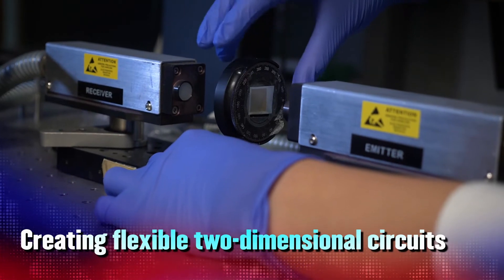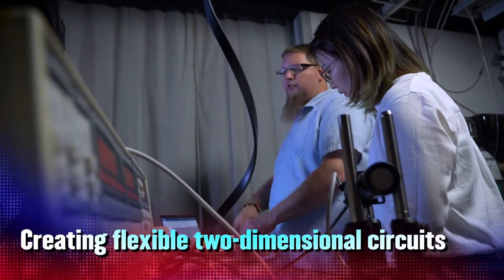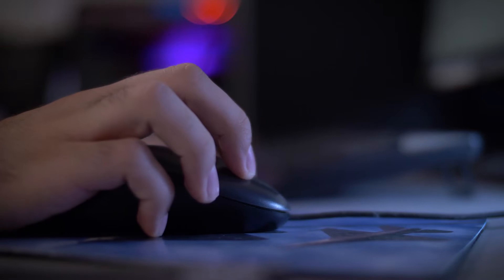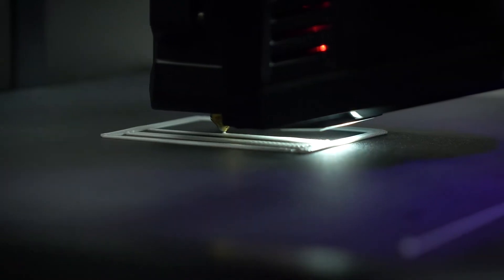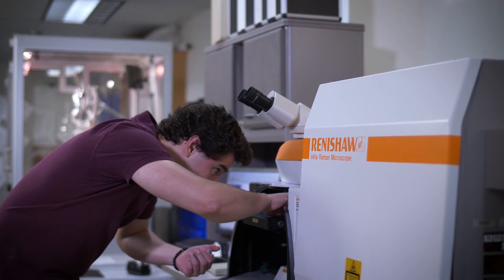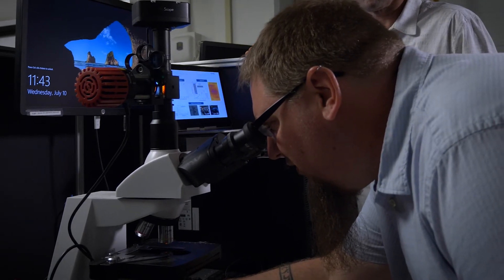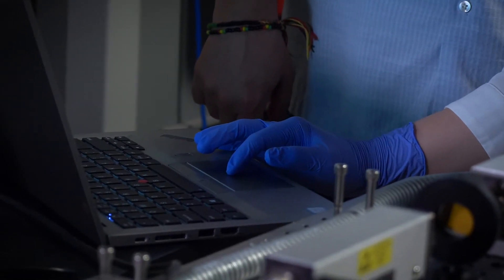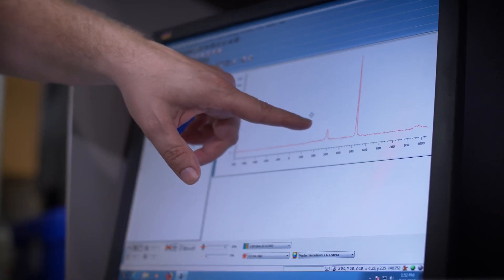Flexible Solar Cells and Biosensors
University of Dayton researchers are testing the viability of flexible solar cells and biosensors using a new method for producing electronic devices on a flexible surface. The solar cells could be used in wearable solar technology. The molecular sensors could be used to monitor human performance, detect explosives and prevent foodborne illnesses.

Dr. Christopher Muratore has demonstrated the new method for fabrication of electronic devices using a quick, smaller-scale manufacturing process that uses 2D chalcogenide materials deposited on flexible substrates. He is working with Dr. Jay Mathews to extend the range of optoelectronic devices, including flexible solar cells for power generation and metamaterial devices for molecular sensing using THz radiation.

This research is supported by the University of Dayton STEM Catalyst Initiative.